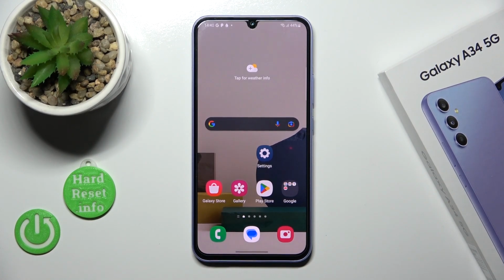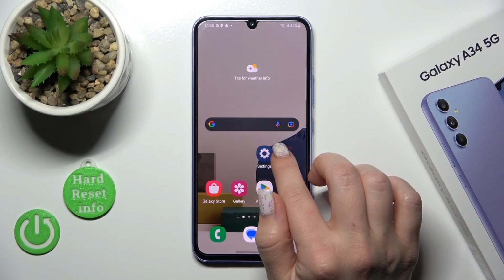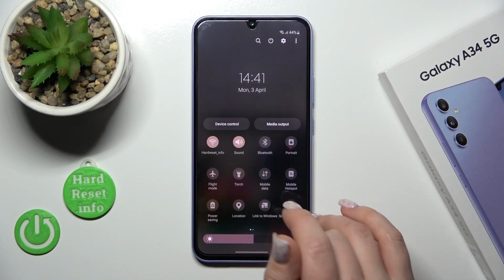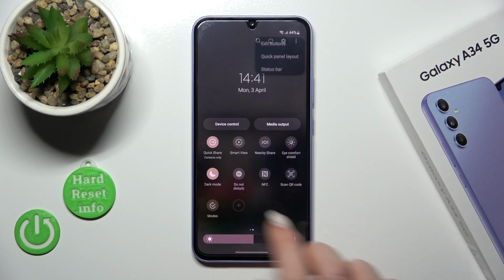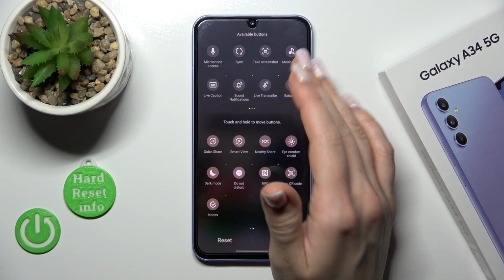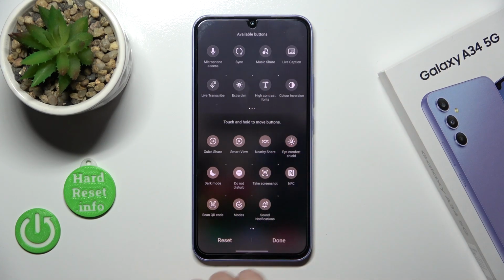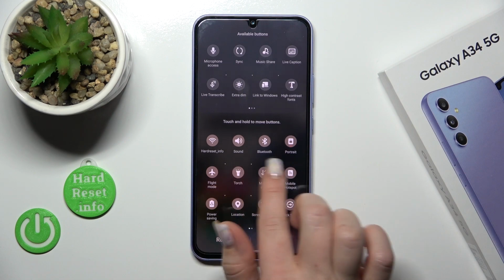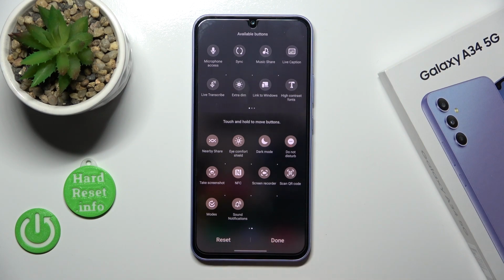How To Manage Notification Panel Shortcuts On Samsung Galaxy A34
If you want to add or remove tiles from Notification Panel on Samsung Galaxy A34, this video could be crucial. Just adhere to our detailed video tutorial. We trust that this guide has been beneficial to you. If it has, kindly visit our Youtube Channel HardReset.Info. We would appreciate it if you could give us a thumbs up, leave a comment, or subscribe to our channel as it would greatly assist us in creating more useful guides for you.

How to delete icons from notification panel on  Samsung Galaxy A34 5G ?
How to manage notification panel on Samsung Galaxy A34 5G ?
Can i change icons on notification panel on Samsung Galaxy A34 5G ?
Where can i change notification panel shortcuts on Samsung Galaxy A34 5G ?